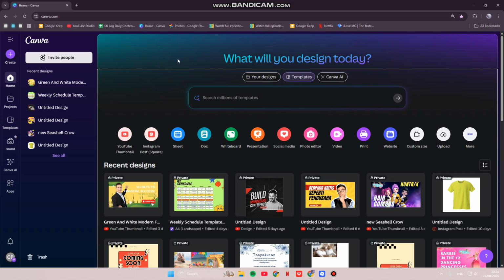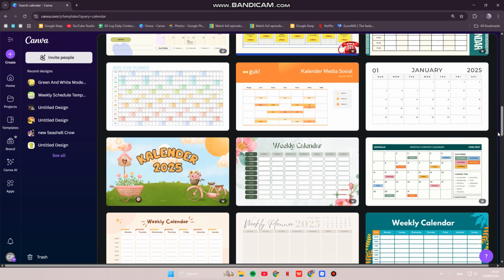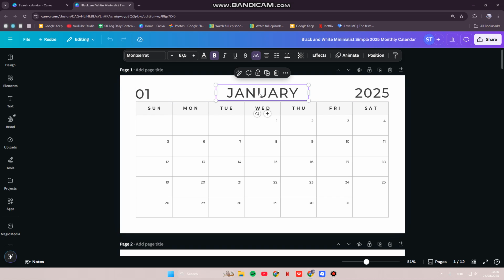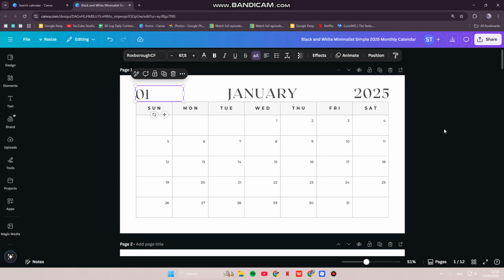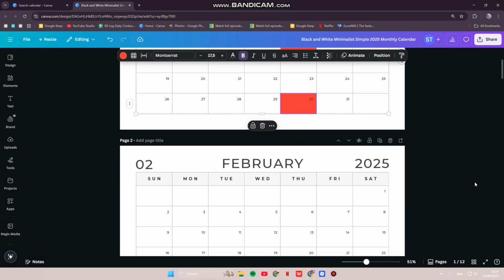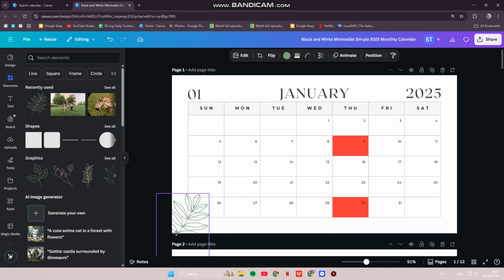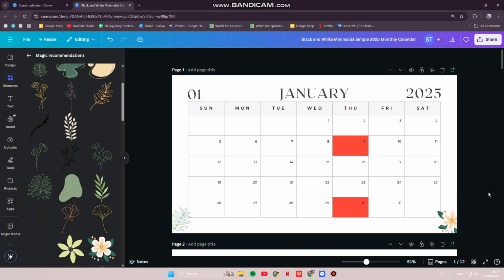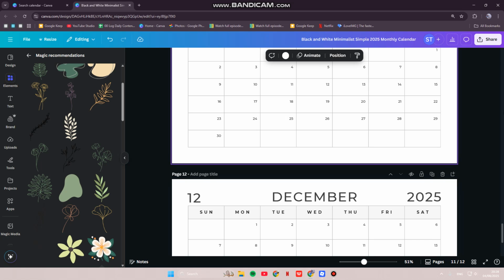✅⭐ How to Create Calendar in Canva | Full How To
Ready to stay organized AND aesthetic?! In this full step-by-step tutorial, I’ll show you exactly how to create your own custom calendar in Canva—perfect for planners, digital organizing, content scheduling, or even cute wall prints! 💻💖